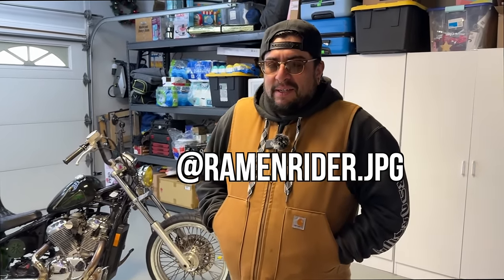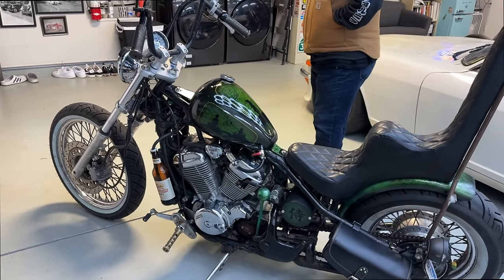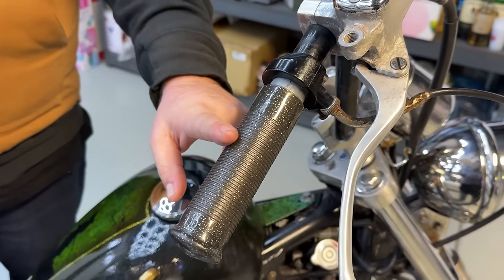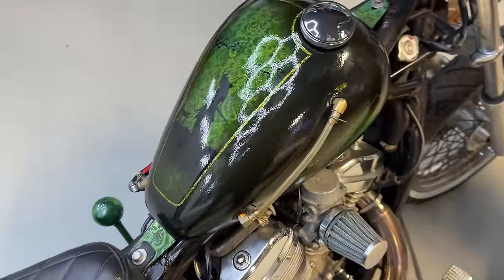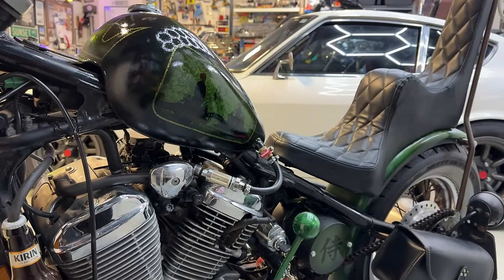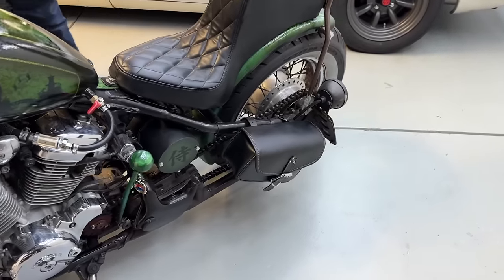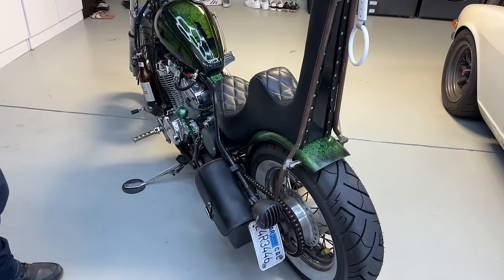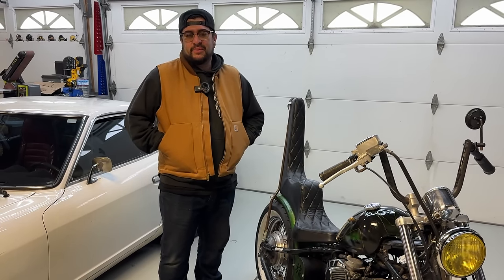Mynor's Lowrider inspired Honda Shadow VLX 600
Welcome back to another episode of LNSPLT Features. In this video, we have Mynor with his 2007 Honda Shadow VLX 600.

LNSPLT BLVD
United States

 / lnspltblvd